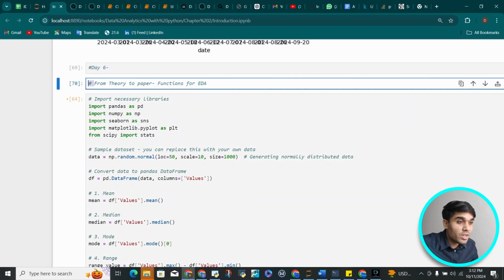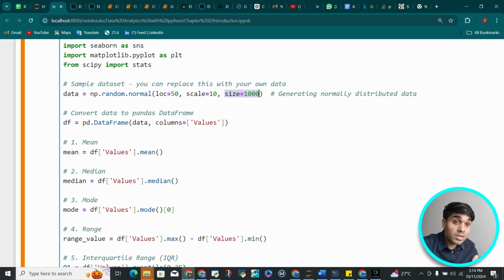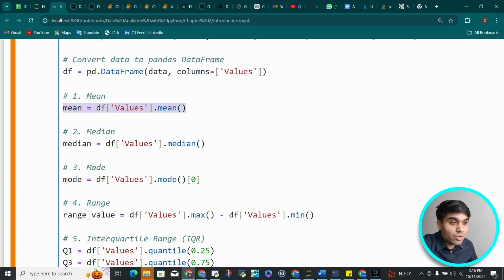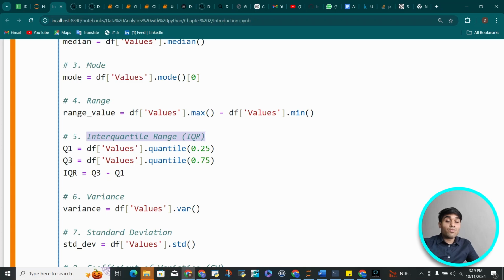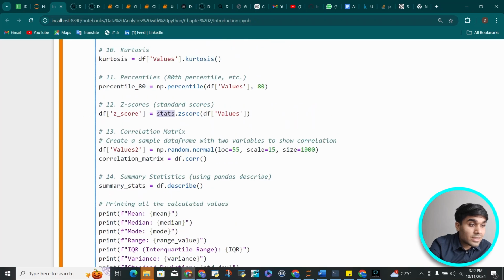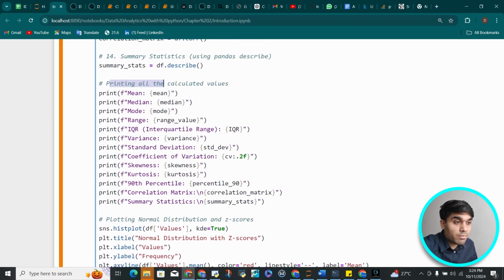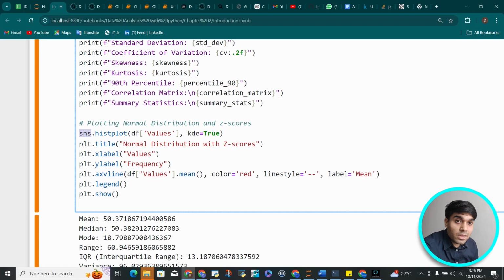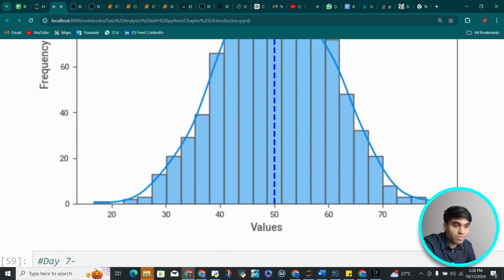Marathon Day 6: All you need in Python!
Welcome back to The Root Experts! We learn the A-Z of Python in one quick series. In Day 6 of our Marathon we learn: All you!

Perfect for those just starting out, this video will teach you essential techniques, tips, and tricks to streamline your data management skills. Whether you’re a student or a professional, mastering Python can transform the way you handle information.

Happy Learning ;)